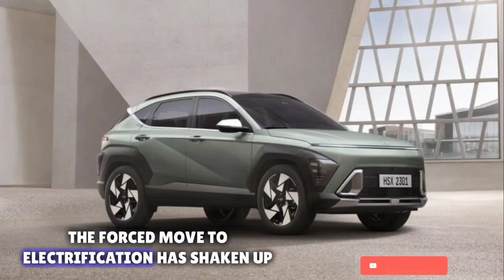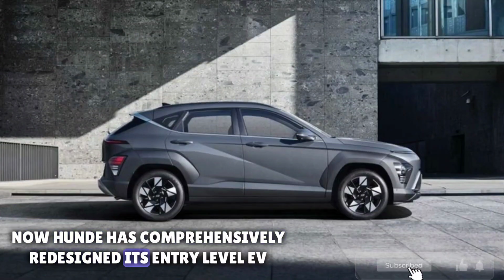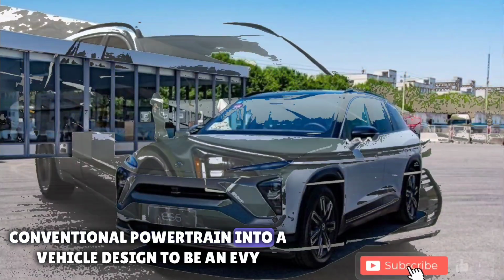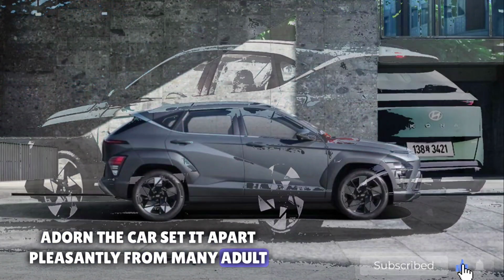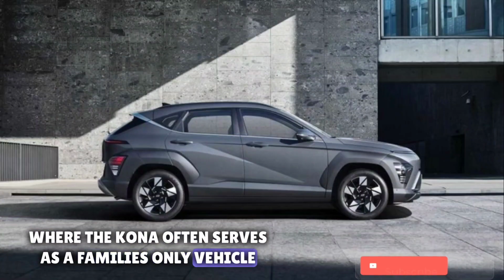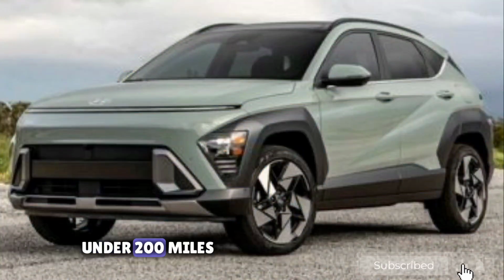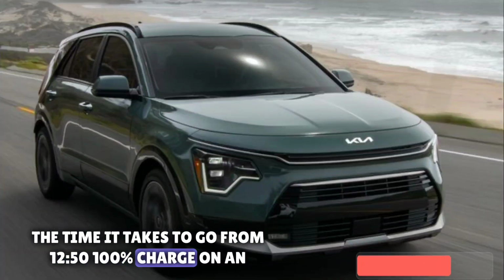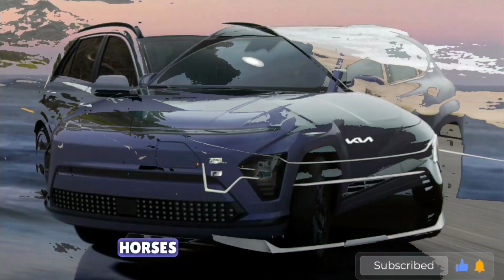2025 NEW HYUNDAI KONA EV || CONCEPT CAR REDESIGN !!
2025 NEW HYUNDAI KONA EV || CONCEPT CAR REDESIGN !!
Versatile and powerful, the KONA Electric will be the first All-Electric SUV in India. Its power packed performance provides a thrilling driving experience with high acceleration over long distances. KONA Electric is here to change the way people think about going electric.